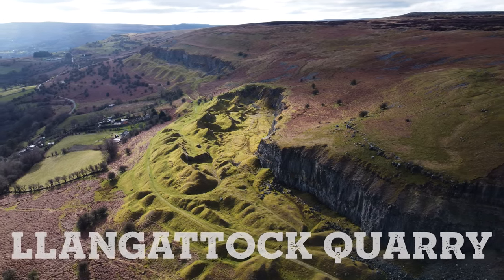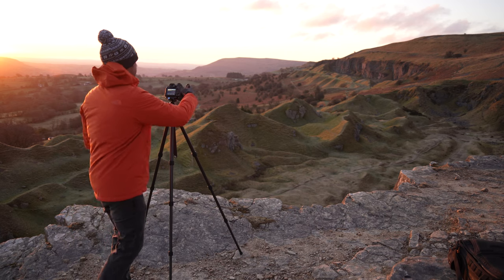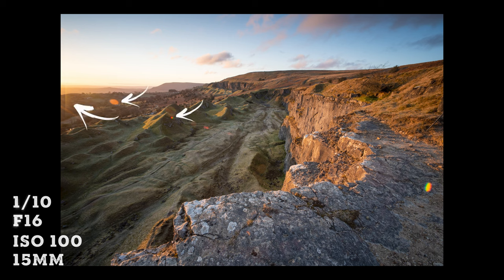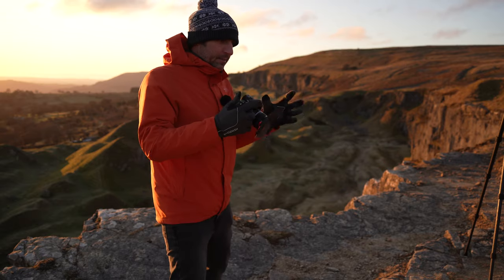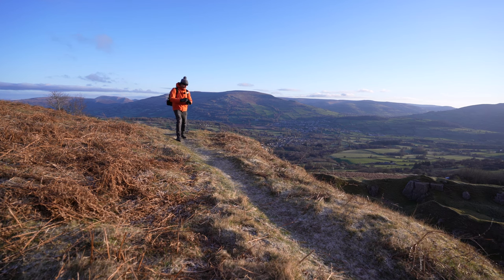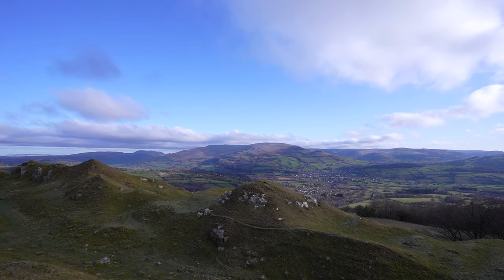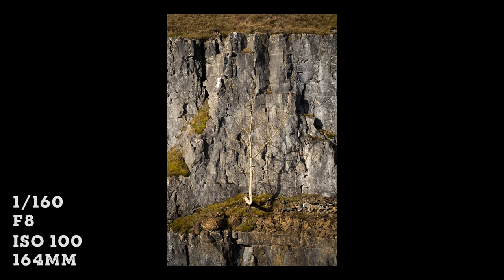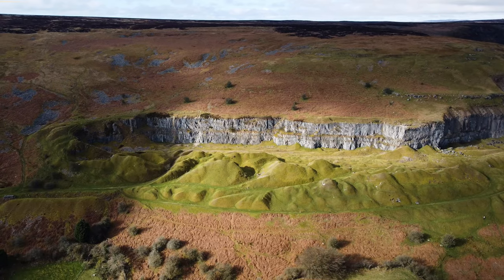Brecon Beacons Photography | Llangattock Quarry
Today I am out on location for a sunrise landscape photography shoot at Llangattock Quarry ... the light was great, but I messed up my photos and didn't come away with a good sunrise photograph.
I did get some others I liked, but this is the frustrating thing with Landscape Photography. You can be at a an amazing scene and still mess it all up!!

Thanks

Mike

Timecode:
0:00 - Llangattock Quarry
0:13 - Setting up for the sunrise
1:01 - The scene before the sunrise
1:44 - With the sun in the frame?
2:05 - Shooting with a wide lens?
2:17 - Horrible lens flares
2:26 - Getting rid of the flares
2:50 - You are your own worst critic
4:00 - Finding better compositions
4:13 - The Clouds start to build up
4:37 - This spot would have been better for sunrise
4:44 - What I learned from this shoot
5:24 - My favorite photo from the day
5:30 - High viewpoints are great when you can see this far
6:10 - Trying to photograph the tree on the cliff
7:02 - Grabbing more photographs before the light goes completely